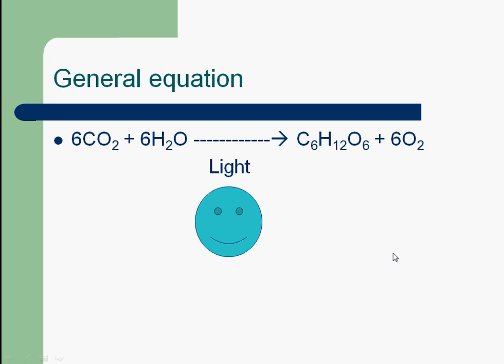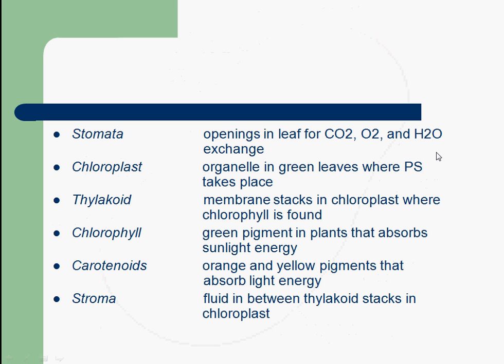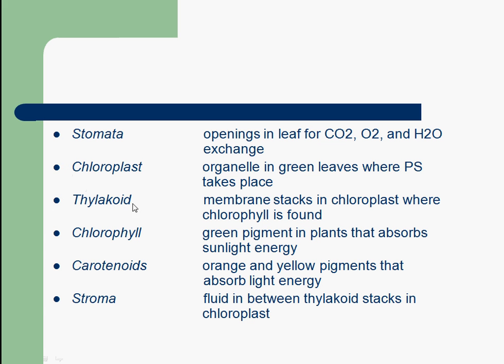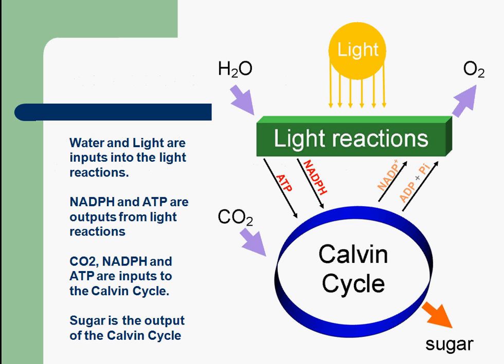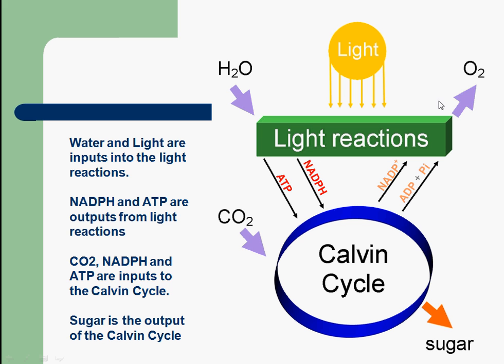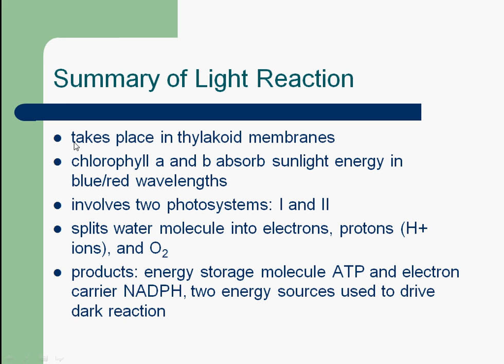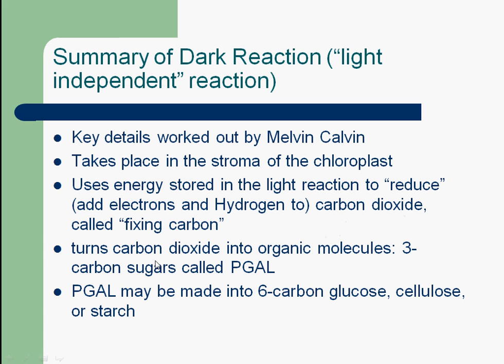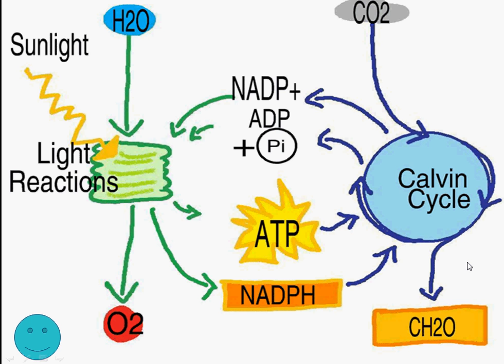Photosynthesis Brief.avi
Photosynthesis lecture